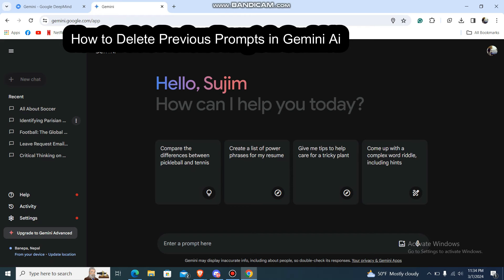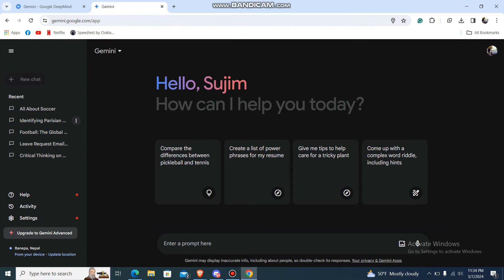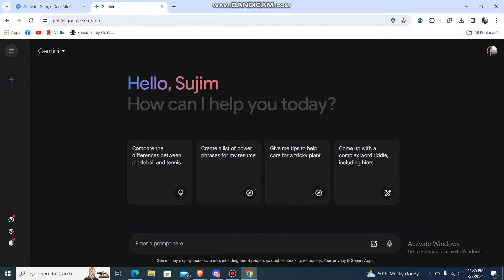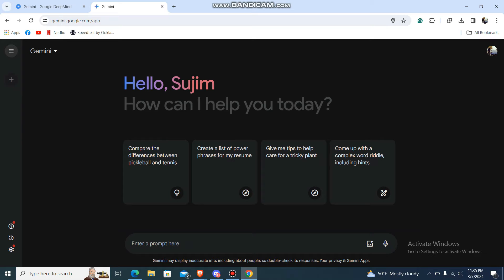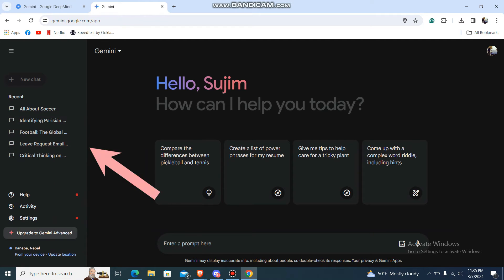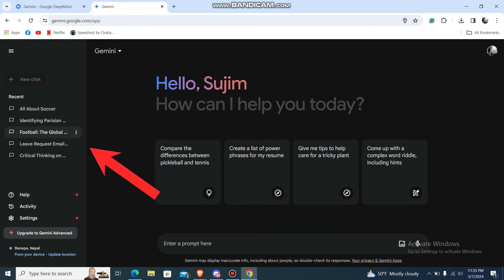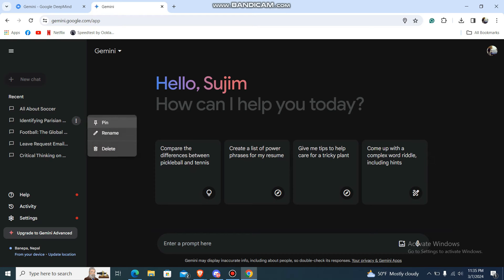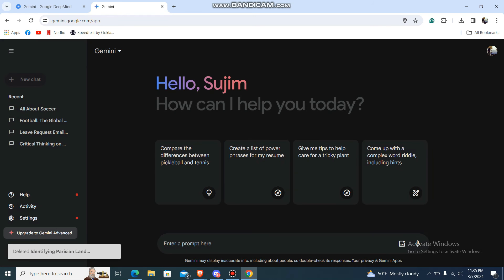How to Delete Previous Prompts on Gemini AI 2024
In this tutorial, we'll guide you through the process of clearing previous prompts in Gemini AI, a powerful tool for generating content. Whether you're looking to start fresh or refine your content creation process, understanding how to delete previous prompts is crucial. Follow along as we demonstrate the steps to efficiently manage your prompts and optimize your workflow with Gemini AI.